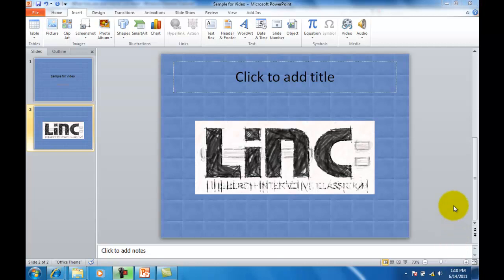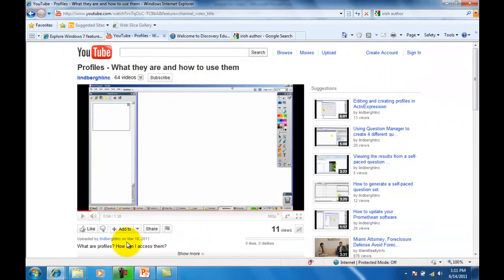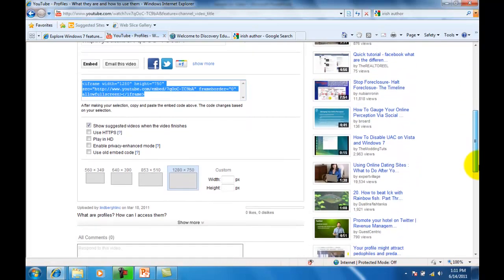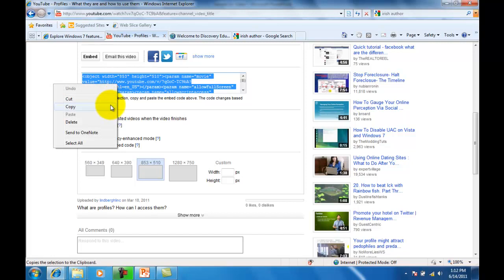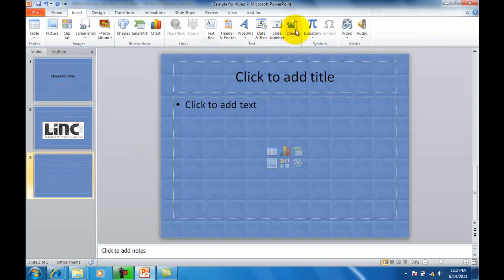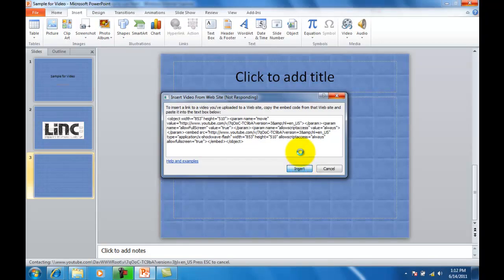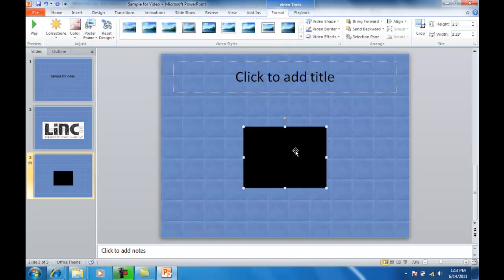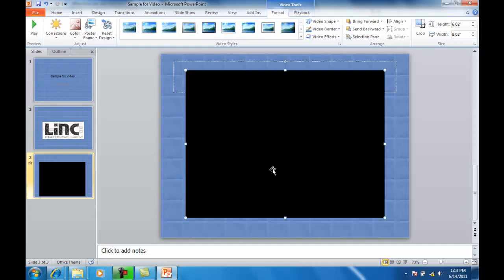PowerPoint 2010 - Inserting a Video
This video will describe the process of embedding a video within your presentation.